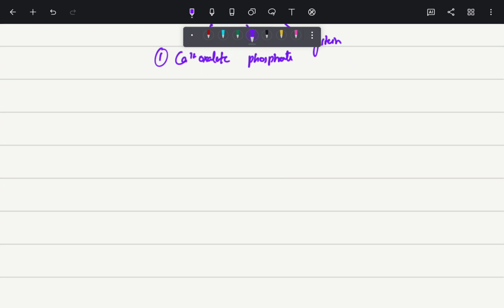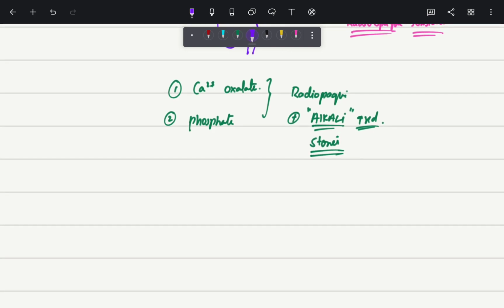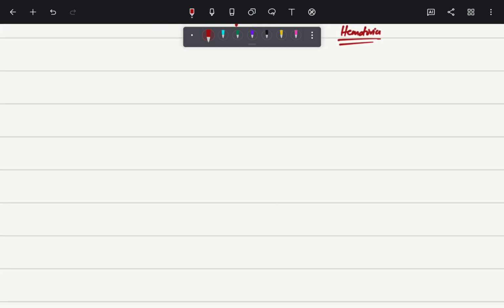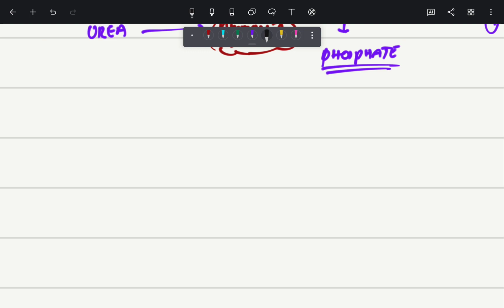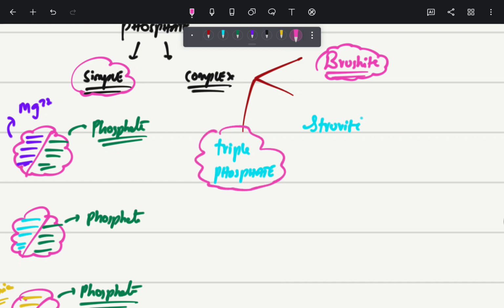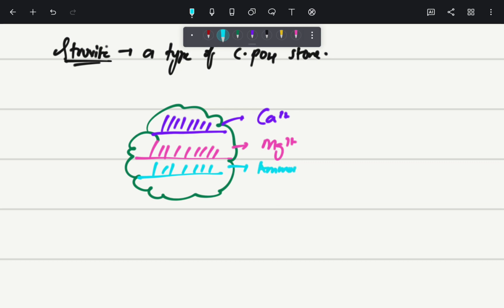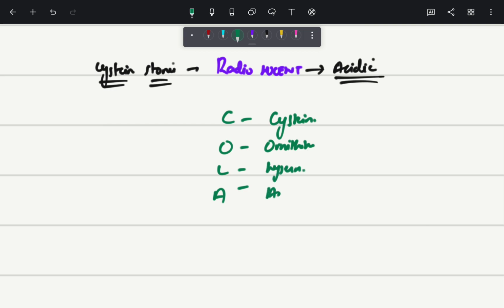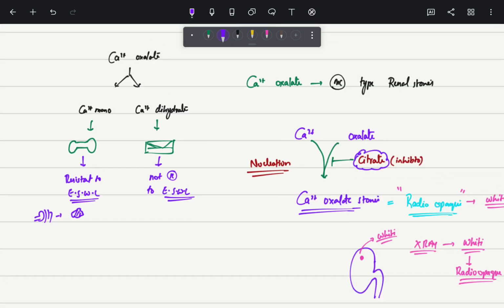Types of Renal stones